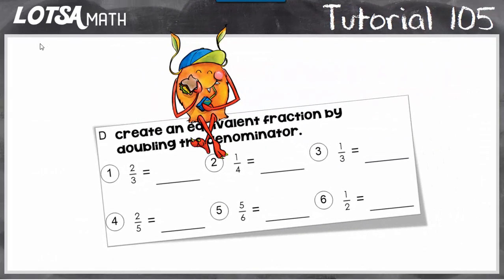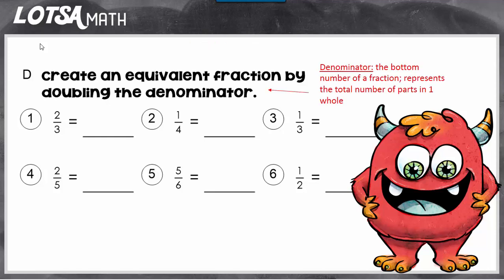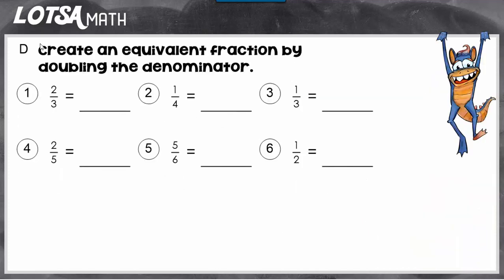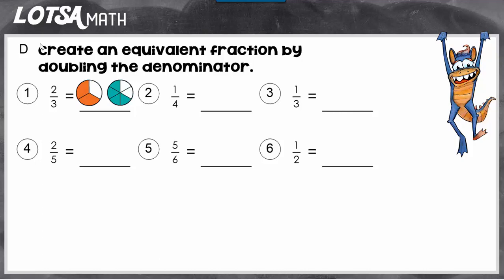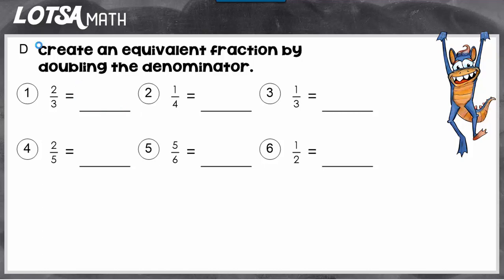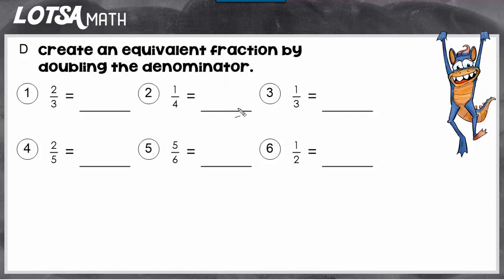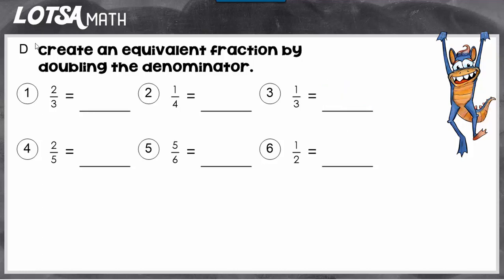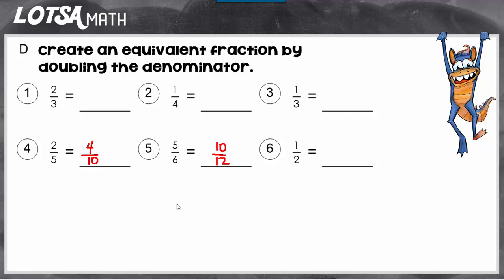Math Lesson 105 - Equivalent Fractions - LOTSA MATH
Equivalent Fraction - create an equivalent fraction by doubling the denominator.
TEKS 4.3C or Common Core 4.NF.A.1